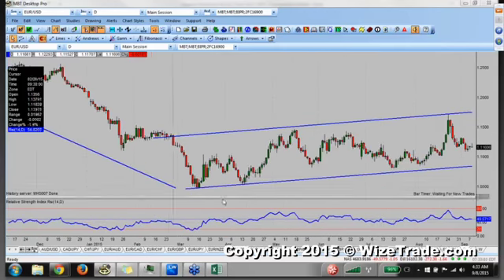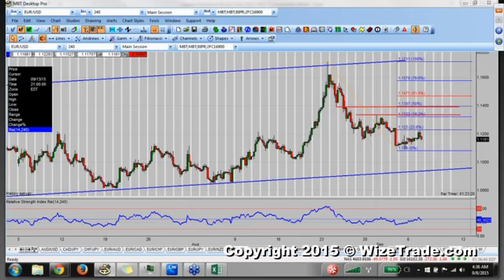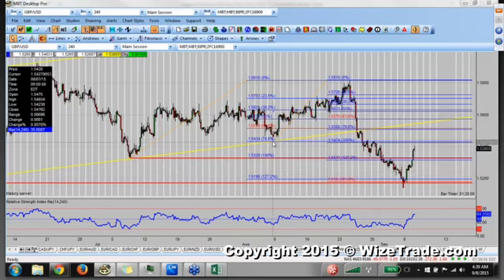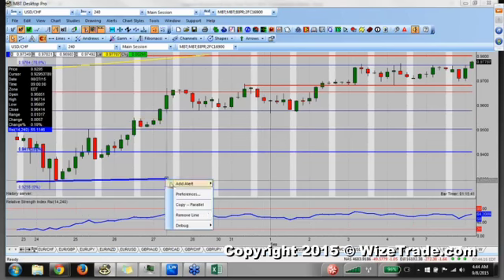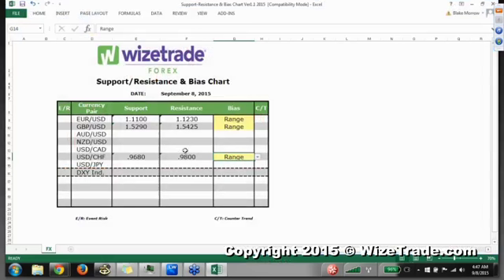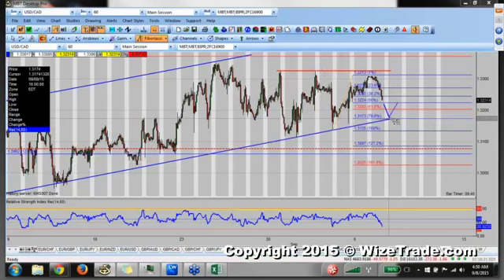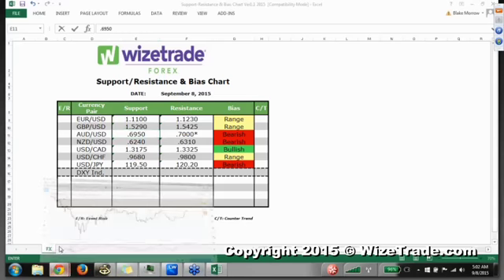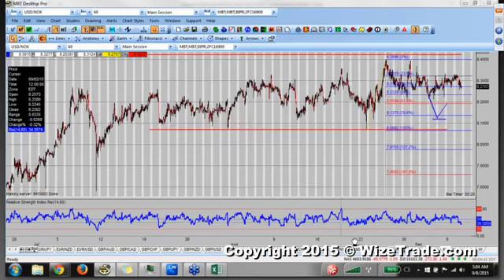The Morning Edge With Blake Morrow – Bias Chart – 09/08/15